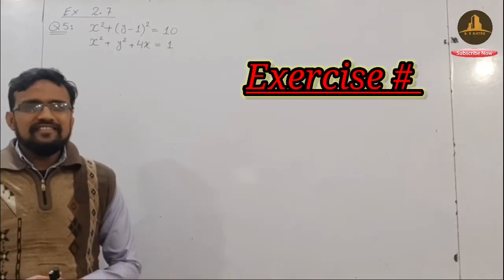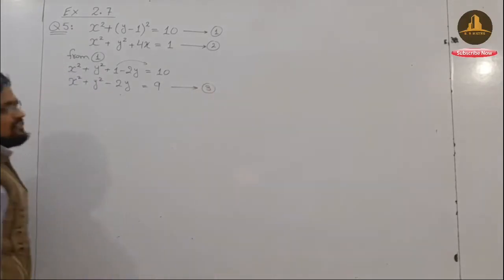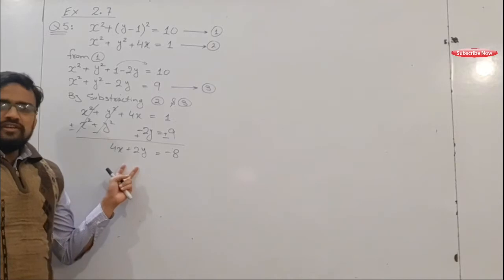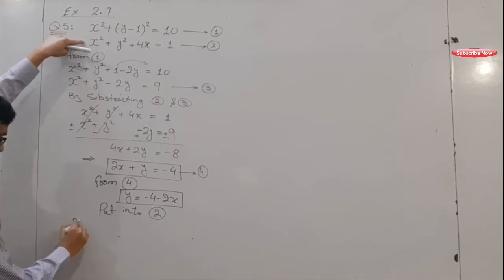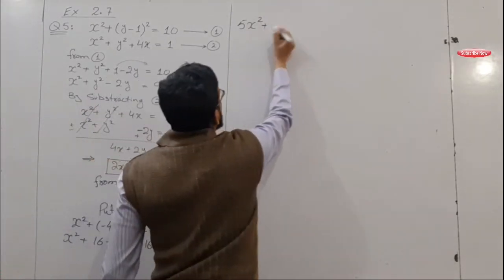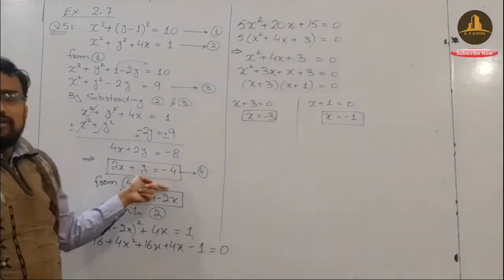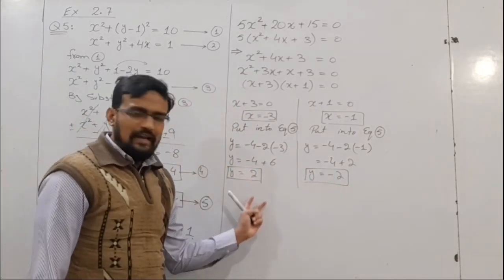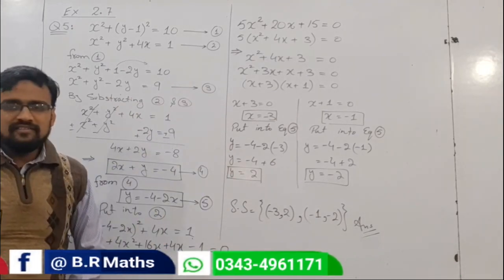Class 10 || Exercise #2.7 |Q # 5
In this Question we solve Simultaneous non_Linear Equations in two variables.
"Simultaneous Equations"
"" "The System of Equations having some common solution of variables involved "" "